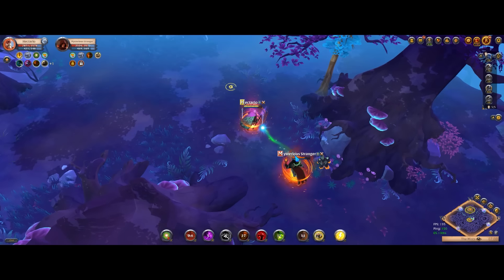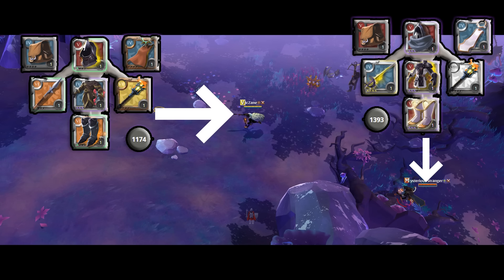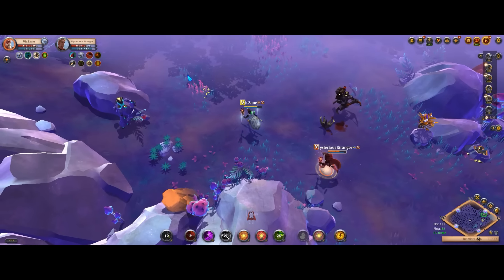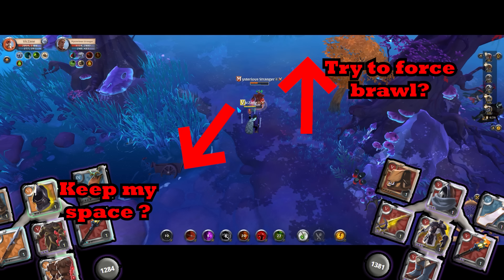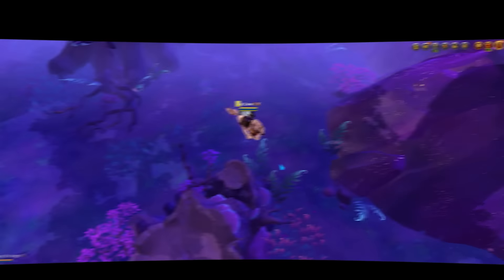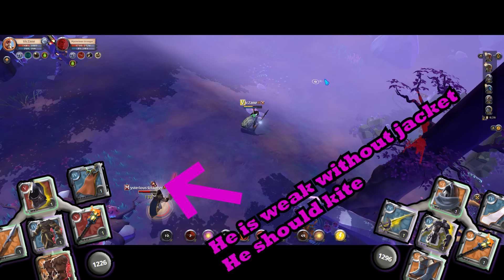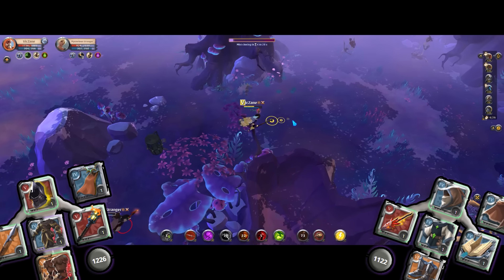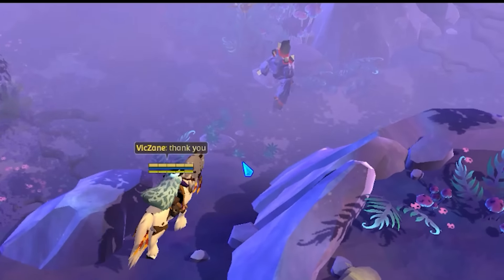The secret to KILLING BLOODLETTERS in Albion Online 2024 | Mists guide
When it seems like the enemy has all the power, the best strategy might just be to trick them into misusing that power.

As I've become better at pvp, I've gone from frustration to excitement every time a bloodletter or double-bladed appears on my screen in the mists.

I'm going to share the underlying strategies and ideas that can help you make the same transition. Mists are more interesting than it might sometimes seem.

If you'd like to continue watching videos that help you have more and more fun in Albion Online PvP, check out this growing playlist

0:00 Brawling and kiting
1:55 First fight
5:19 Second fight
7:40 Third fight
9:27 Fourth fight
10:28 Fifth fight
11:32 Application to other fights